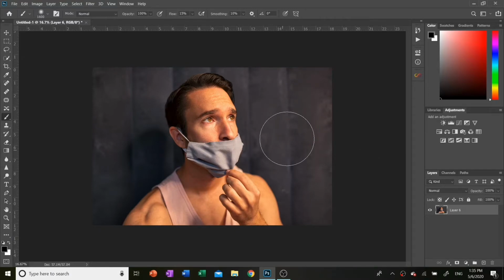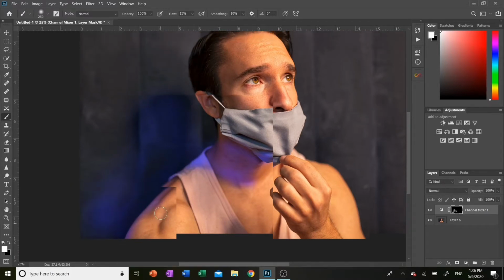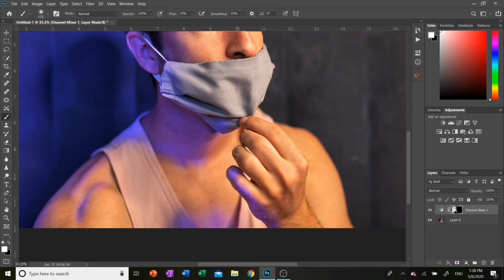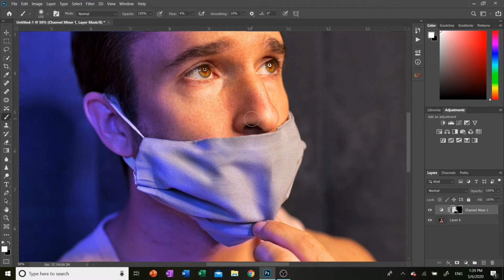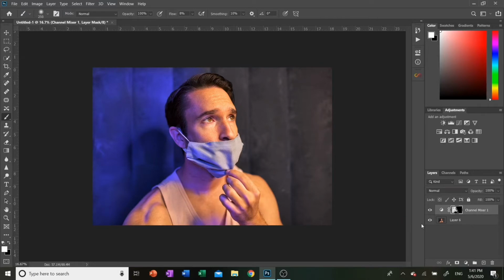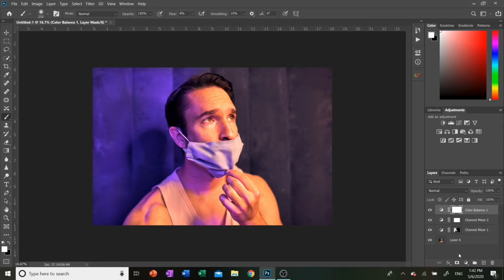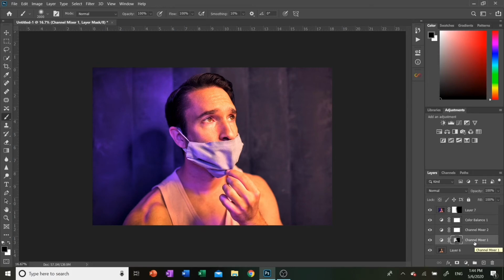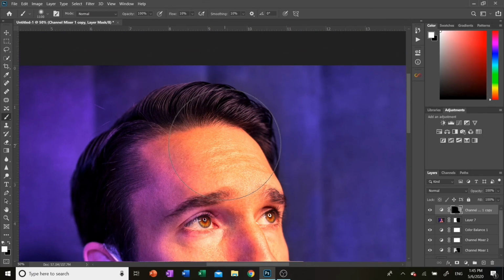Photo Challenge: Using Photoshop to Create Bold Colors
In this tutorial, Laurence will show you how to make an image look as if you had a light set up with gels. Laurence will cover adding yellow tones to the highlights and blue tones to the shadows.